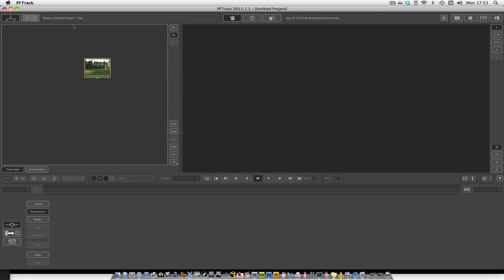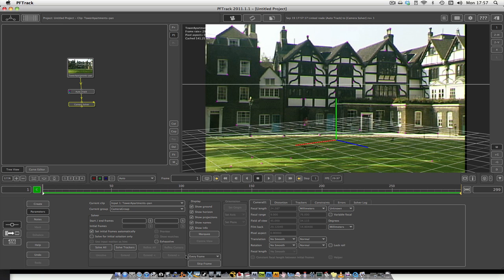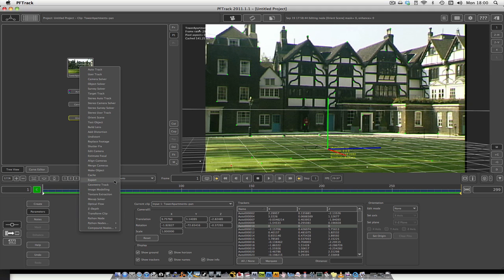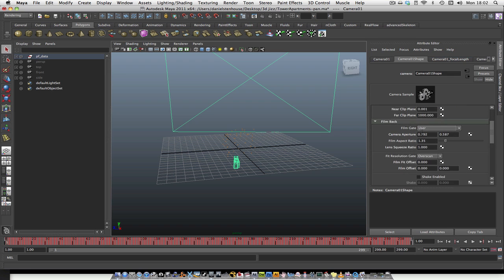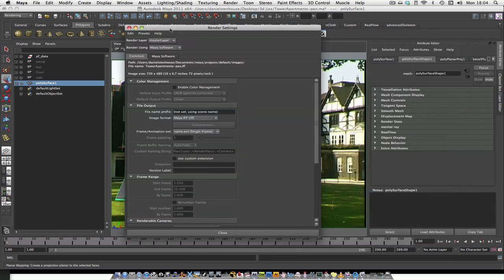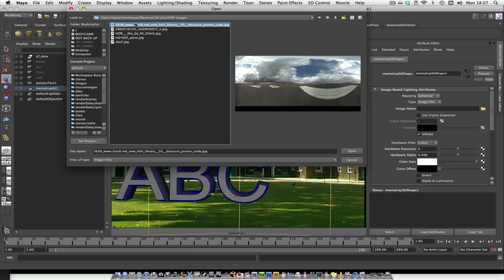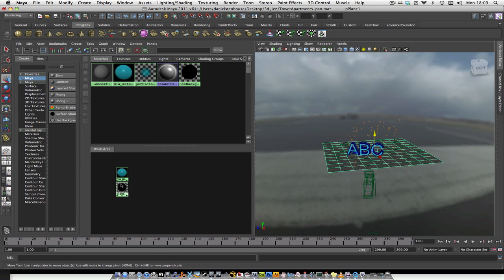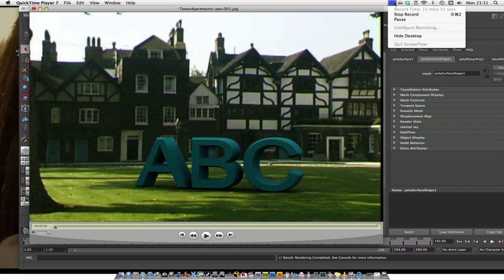Pftrack 2011 and Maya tutorial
in this tutorial i will give you a quick look at tracking some footage and taking it into maya and placing a 3D object inthe scene. then putting some shadows under the object and so on. hope you find it helpfull